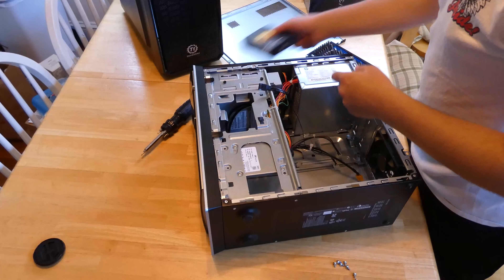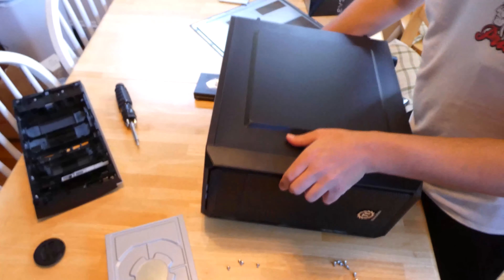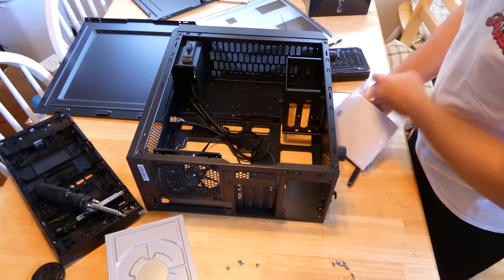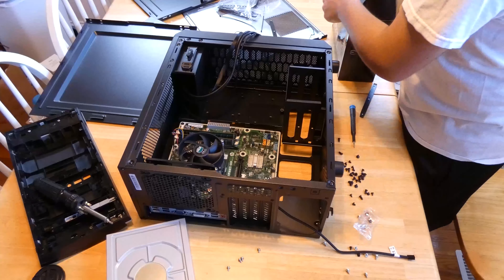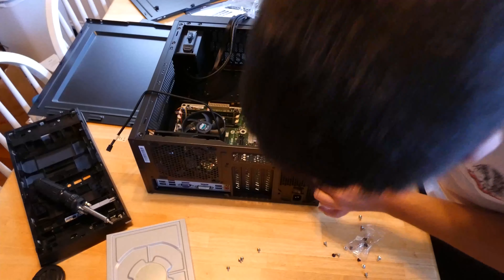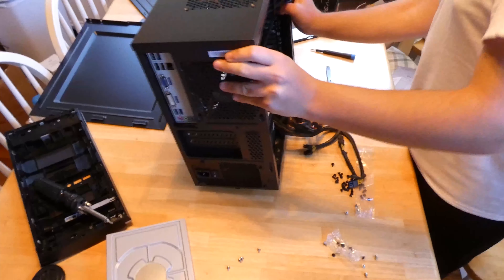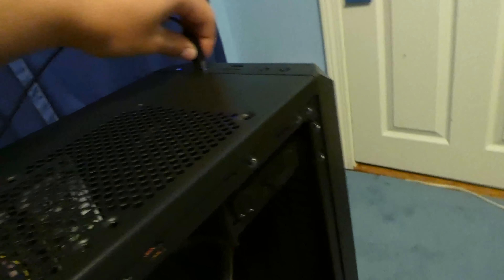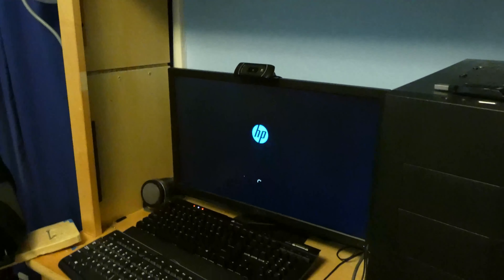Turning an Old HP Into a NAS